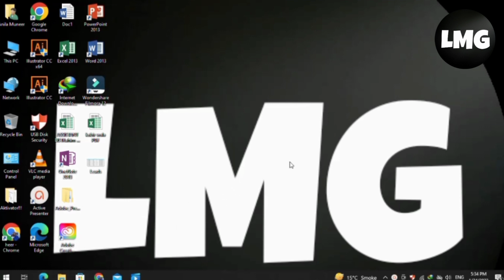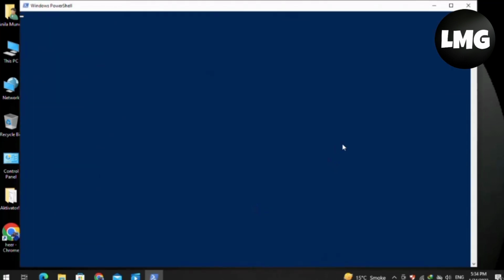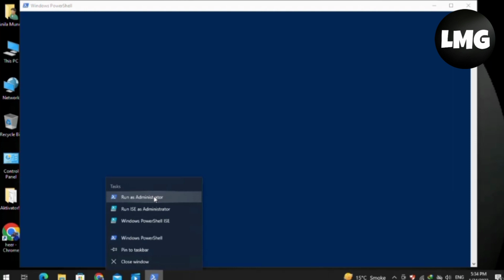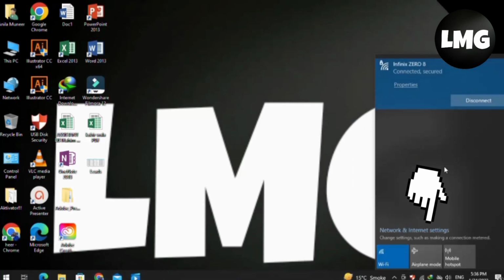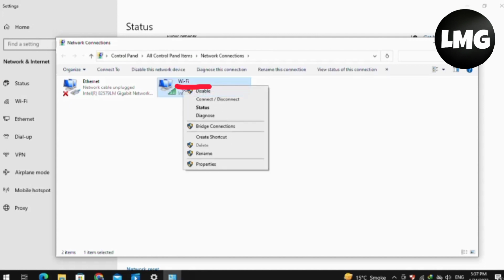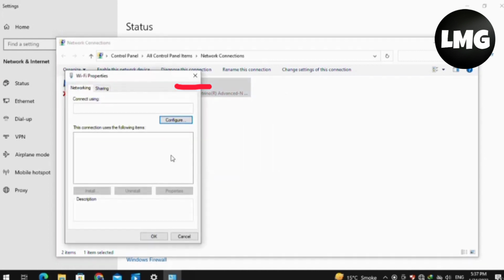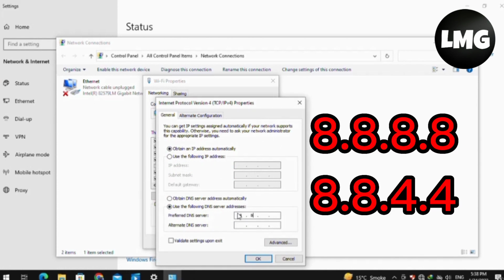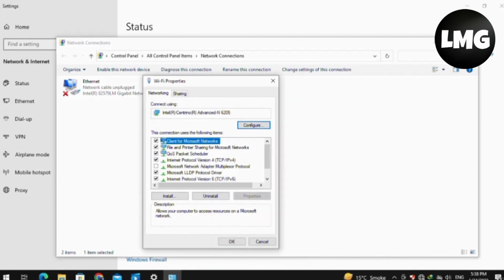How To Fix "You will need Internet for this" - Error code :0x800704cf In Microsoft Store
"You will need Internet for this" - Error code 0x800704cf is a common error that can occur when trying to access the Microsoft Store. This error can be caused by a variety of factors, such as a poor internet connection or a problem with your Windows operating system. Fortunately, there are a few simple steps you can take to fix this problem and regain access to the Microsoft Store.

-The first step in resolving the "You will need Internet for this" error is to check your internet connection. Make sure that your computer is connected to the internet and that you have a stable connection. You can do this by opening your web browser and trying to access a website. If you are unable to connect to the internet, try troubleshooting your internet connection or contacting your internet service provider for assistance.

-If your internet connection is working fine, the next step is to restart your computer. This can help to clear up any temporary issues that may be causing the error. After restarting your computer, try accessing the Microsoft Store again.

Step 3: Clear the Microsoft Store Caches

-Another possible solution to the "You will need Internet for this" error is to clear the cache of the Microsoft Store. Clearing the cache can help to remove any temporary files or data that may be causing the error. To clear the cache of the Microsoft Store, go to the settings app on your computer and then select "Apps & features." Find "Microsoft Store" and select "Advanced options." Then, click on "Reset" to clear the cache of the Microsoft Store.

Step 4: Run Windows Store App Troubleshooter.

-If the above steps do not resolve the error, you can try running the Windows Store App Troubleshooter. This troubleshooter can help to identify and fix any issues that may be causing the error. To run the Windows Store App Troubleshooter, go to the settings app on your computer and then select "Update & Security." Then, select "Troubleshoot" and find "Windows Store Apps." Run the troubleshooter and follow the on-screen instructions to fix any issues that are found.

By following these steps, you should be able to fix the "You will need Internet for this" error and regain access to the Microsoft Store. If you continue to experience problems, it may be necessary to contact Microsoft for further assistance.

Were you able to figure out   How To Fix "You will need Internet for this" - Error code :0x800704cf In Microsoft Store

Share this with a friend who wants to know How To Fix "You will need Internet for this" - Error code :0x800704cf In Microsoft Store

What do you think of How To Fix "You will need Internet for this" - Error code :0x800704cf In Microsoft Store